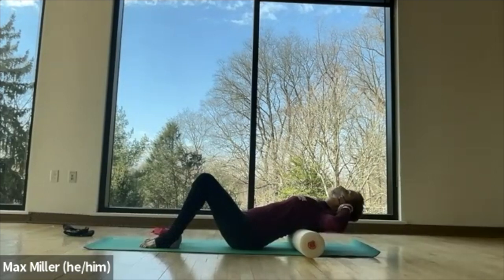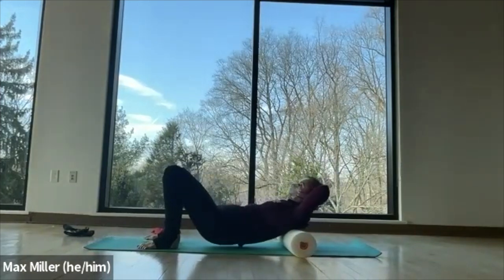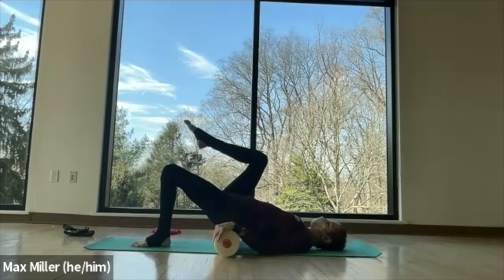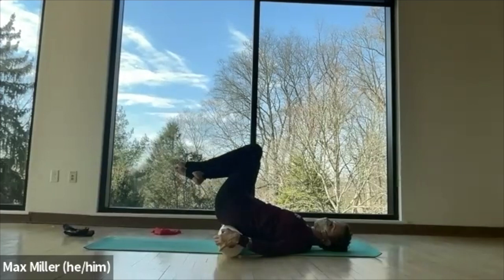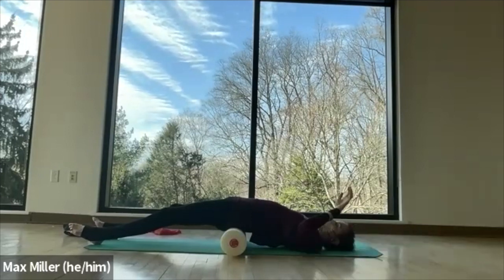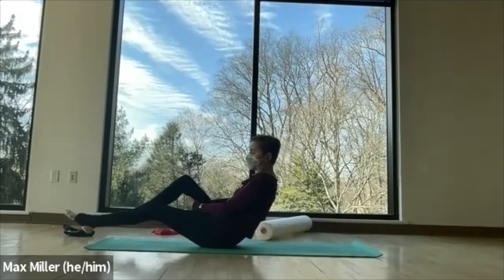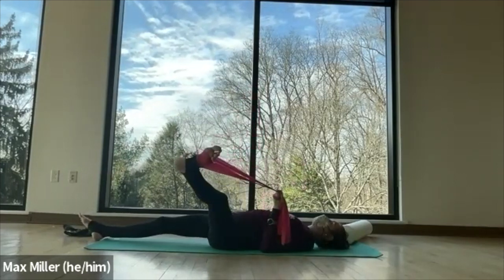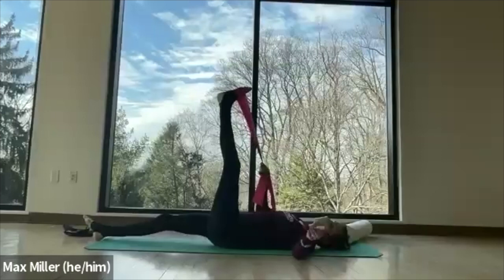Pilates with Cathy Raymond [3/1/2023]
Pilates is a progressive system of exercises designed to stretch, strengthen, and balance both mind and body. Benefits include increased core strength, better posture and balance skills, more physical and mental energy, and improved sports performance.